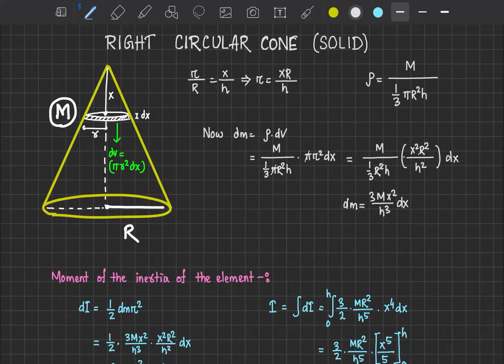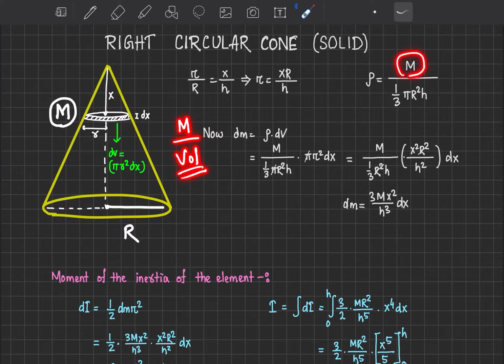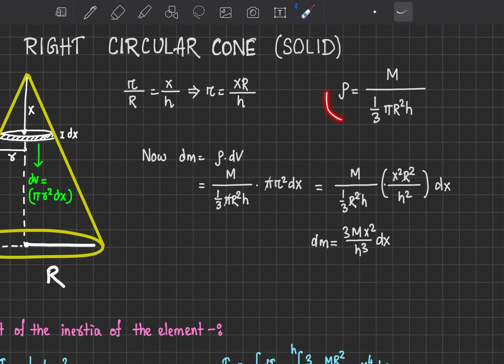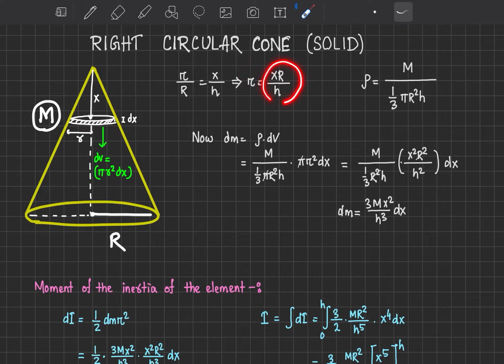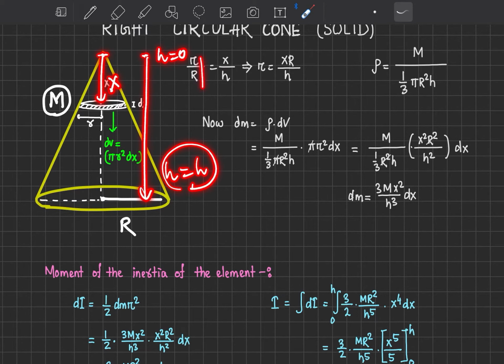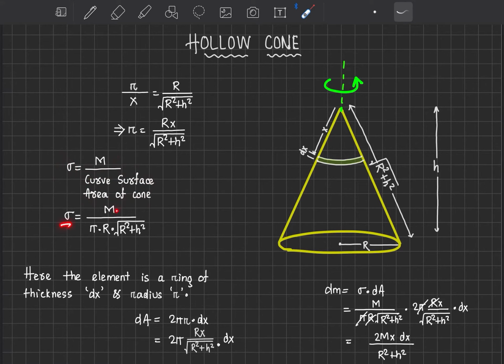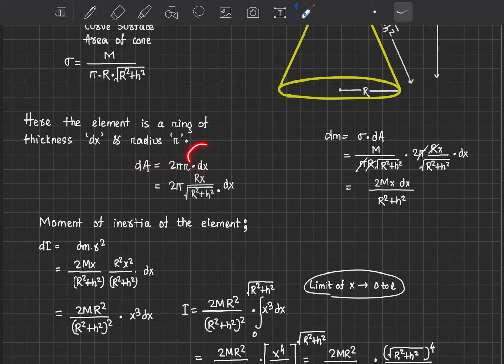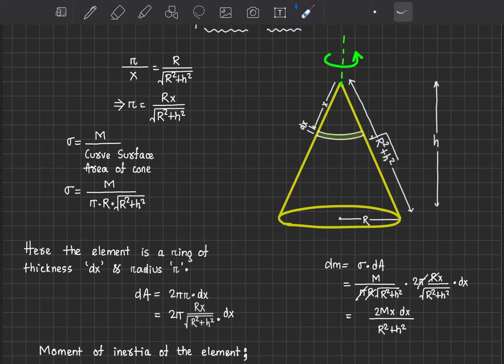Rigid Body Dynamics [Lecture 2.05] l Moment of inertia of Right Circular Cone [Solid and Hollow]